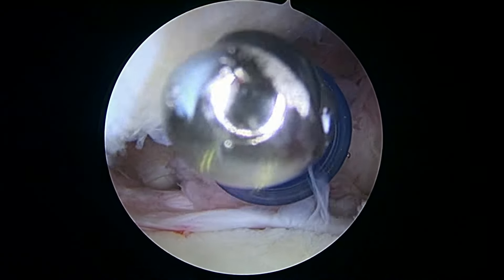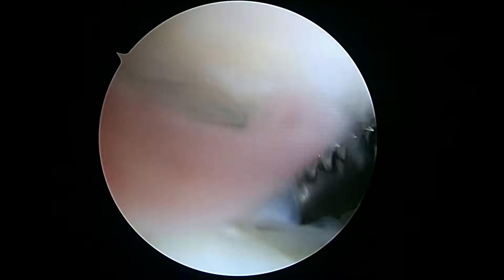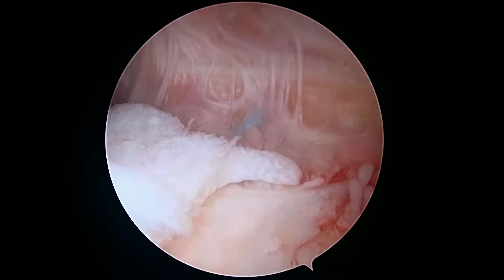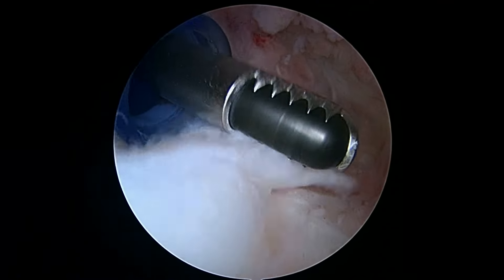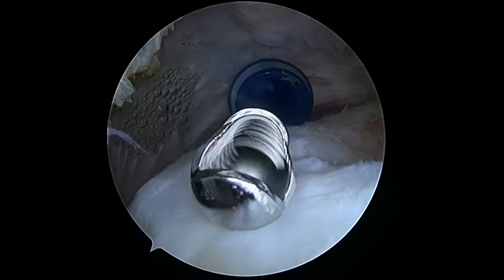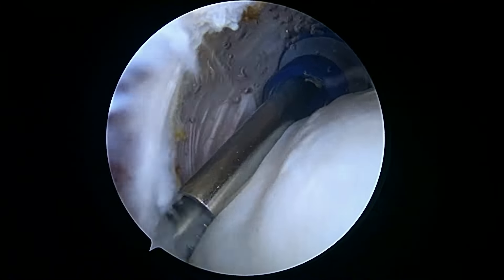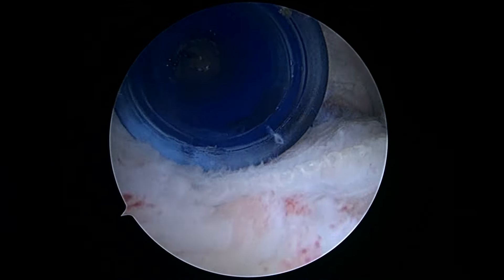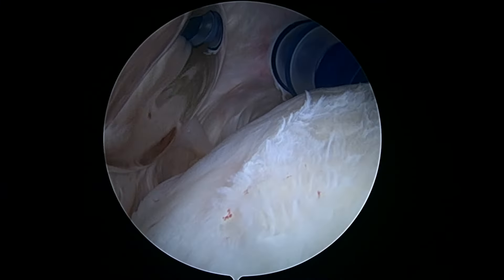L shoulder Biobrace debride 8 29 24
This patient was about 9 months s/p rotator cuff repair with Biobrace augmentation. Because of some nonspecific shoulder symptoms with motion and activities, i opted for a second look scope. We found that her tendon had healed laterally with clear evidence of the Biobrace incorporating. Medially the biobrace was loose. I think because of the suture pulling thru the graft or thru the muscle. It was relatively easy to debride the loose part of the biobrace with a shaver. She will return to her rehab program without missing a beat and hopefully her symptoms will resolve now!